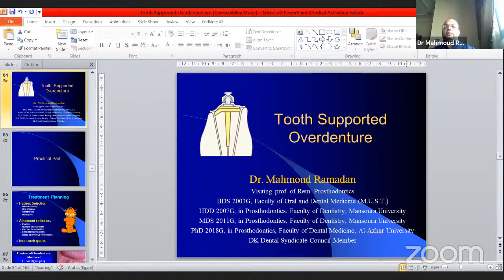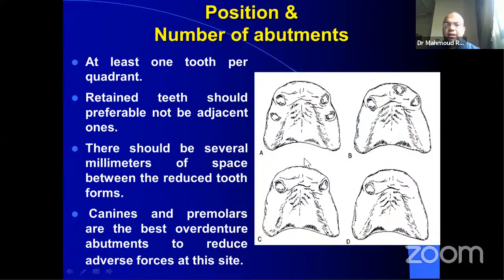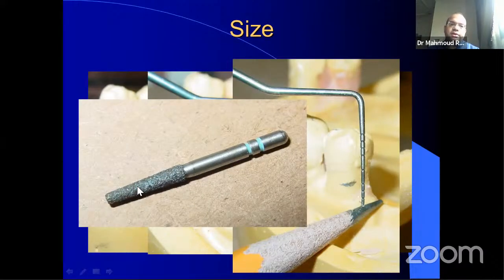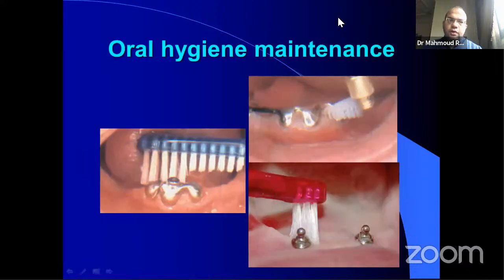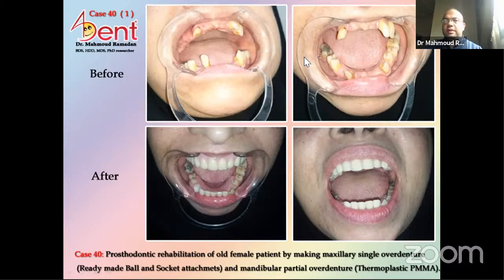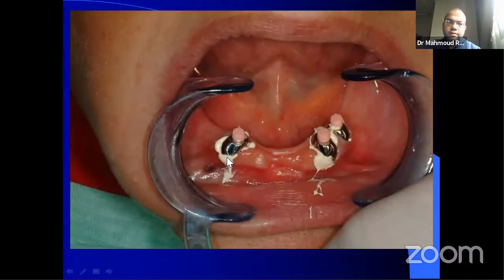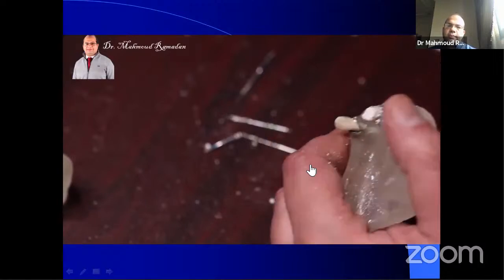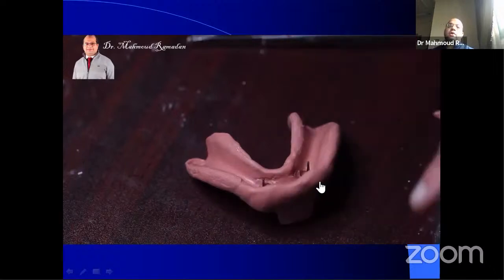TOOTH SUPPORTED OVERDENTURE : THE MINIMAL STANDARD OF CARE FOR YOUR EDENTULOUS PATIENT (PART 2)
After completing this lecture the participant should be able to have a greater understanding of tooth supported overdentures : indications, pros and cons, classification, treatment planning and clinical procedure.

The concept of tooth-retained overdentures is a simple and cost effective treatment. It has a lot of benefits including stability and bone retention. In this webinar we will help you to know more about overdentures from A to Z.

Dr. Mahmoud Ramadan has completed his graduation BDS from the faculty of oral and maxillofacial surgery in MUST and postgraduate in Prosthodontics  from the faculty of dentistry at Mansoura University. He has a PhD in prosthodontics from the faculty of dentistry at Al Azhar University of Cairo.